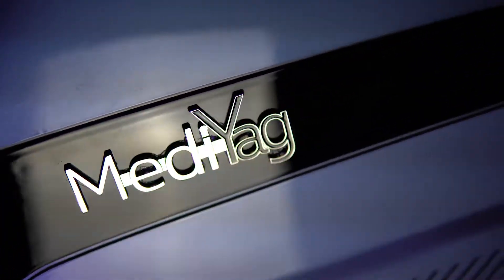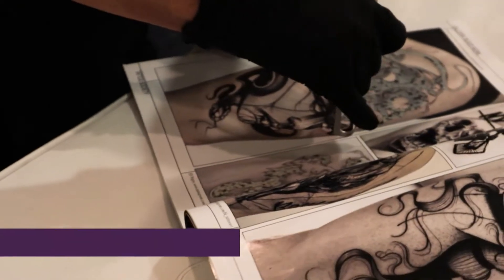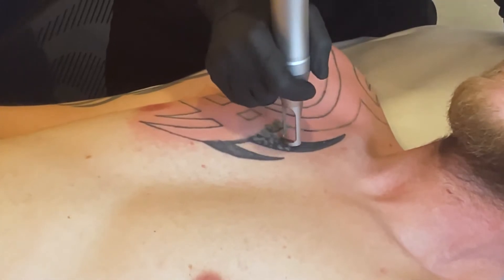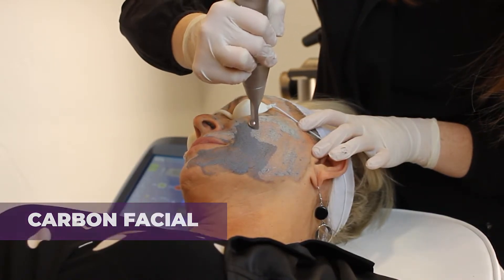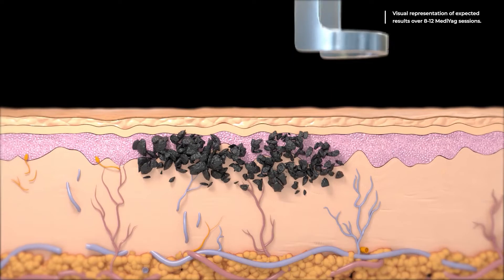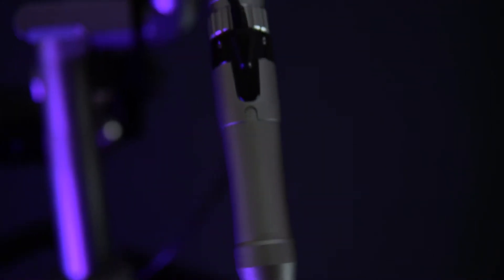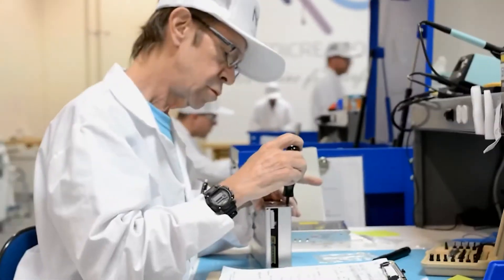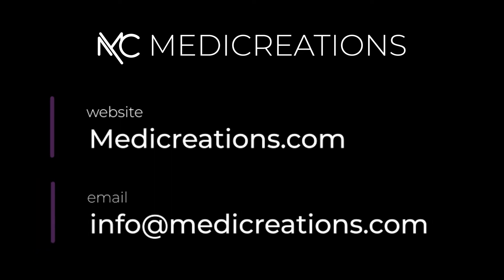The MediYag: Streamlined Laser Tattoo Removal And Facial Rejuvenation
The MediYag is the gold standard of Nd:YAG technology, enabling high-intensity laser treatment to erase tattoos and refresh skin.